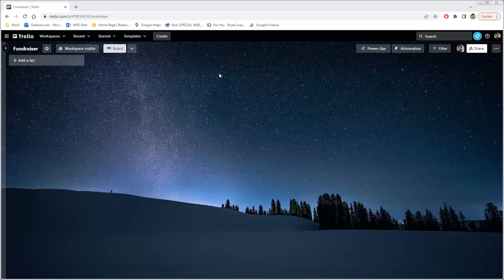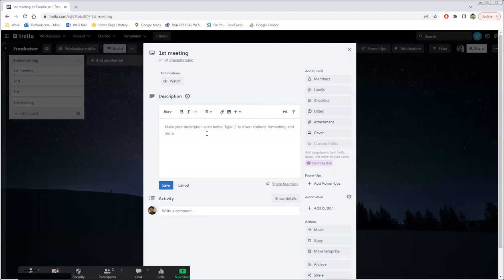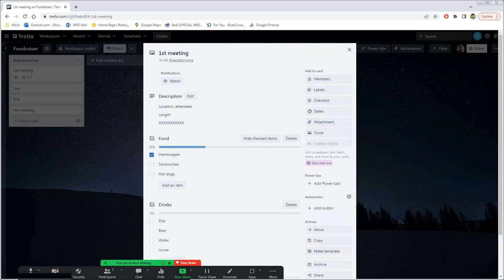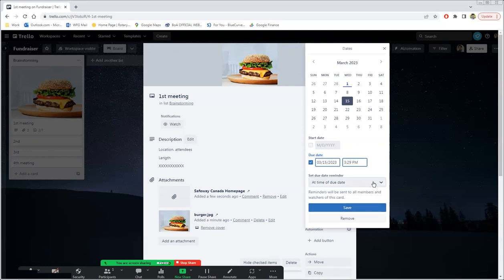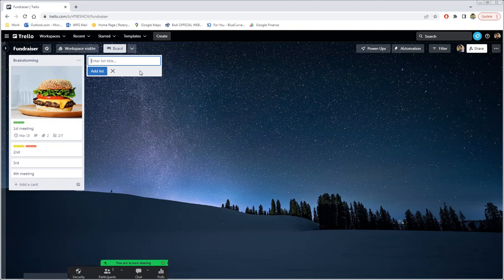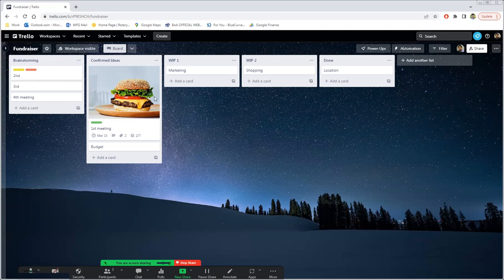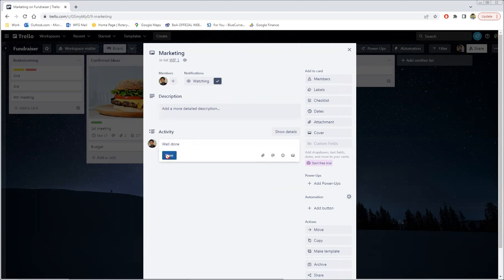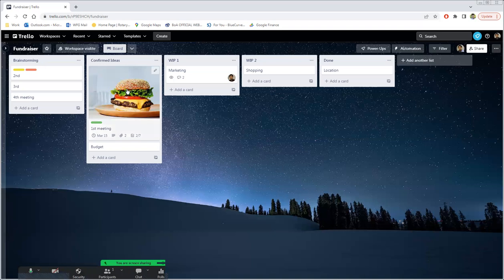Trello Tutorial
Demonstration of Trello online work space to set up an event, by Rotarian John Chan.